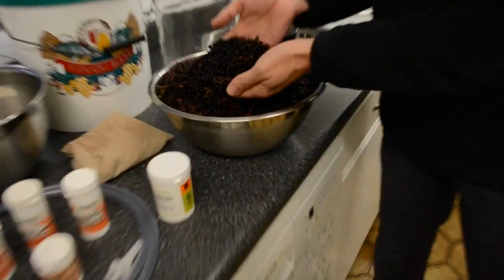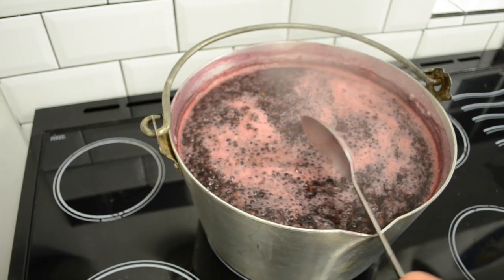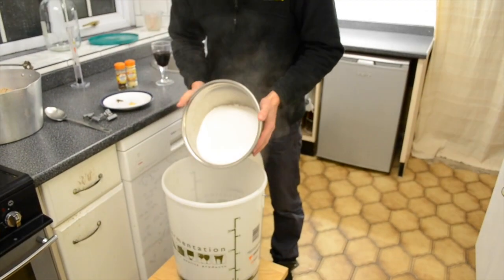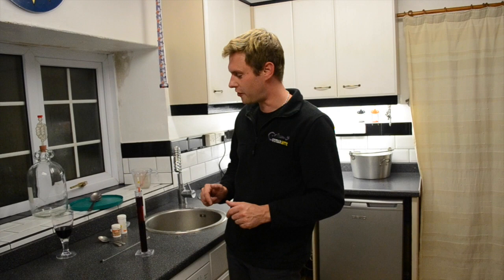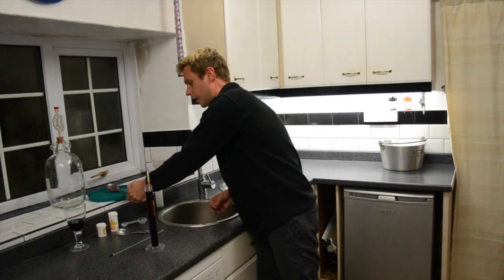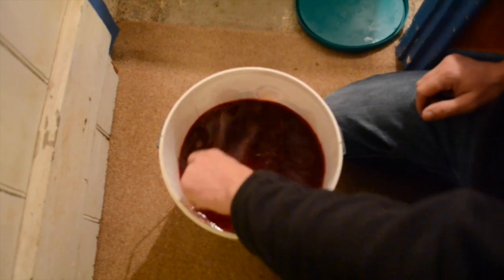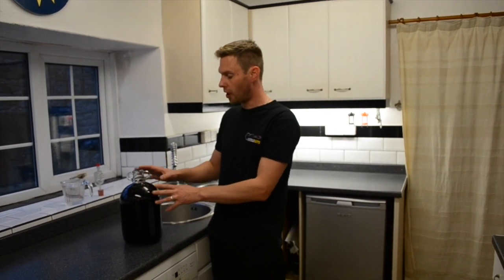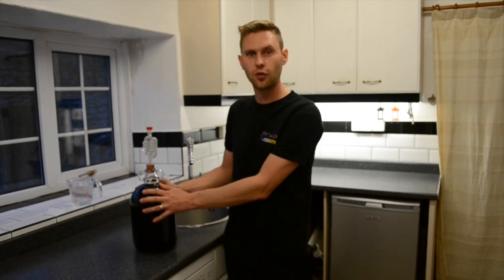How to Make Elderberry Wine by Brewbitz Homebrew Shop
Here we show you how to make Elderberry Wine.  A deep, dark full bodied, dry red that matches in style with wines from the Burgundy area of France.

If you are in the UK and need any ingredients, then please support our website and buy your brewing ingredients and brewing equipment from us

It's easy to make Elderberry wine and you'll find elderberries growing wild in the hedgerows in the countryside.  The are abundant from mid August and will be around for a couple of months.
Pick them when they are deep purple, almost black, but wear gloves as they can burst and give you purple hands for a few days.

 Do not use the stalks or any other part of the Elder tree as this is poisonous.  Remove the elderberries from their stalks and give them a quick rinse in cold water to get rid of any dirt or spiders.

You will need a big preserving pan as we are going to boil the elderberries, use a few pans if you don't have a big one.

It is best left for 12 months before drinking for all the flavours to mature.

For the full recipe take a look at our website and you can easily make elderberry wine at home

You can also get all the ingredients you need at Brewbitz Homebrew Shop